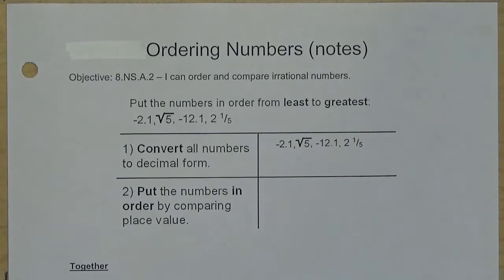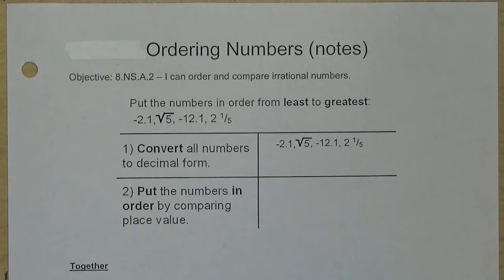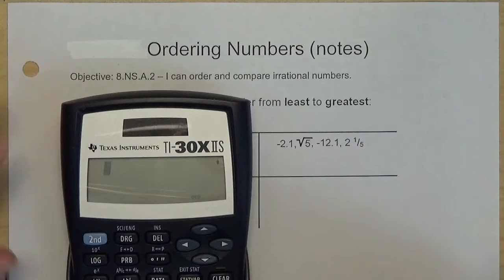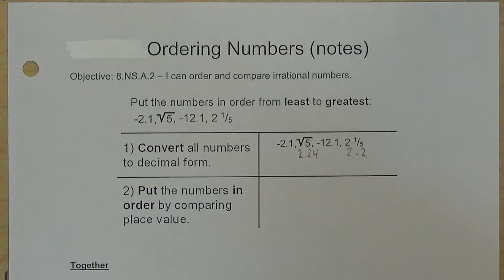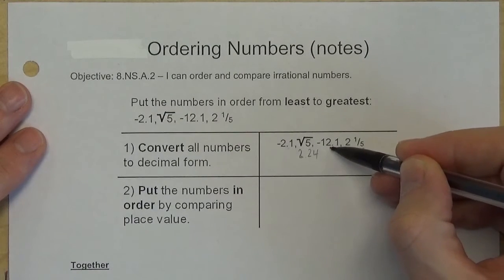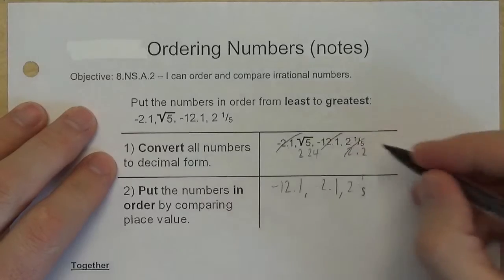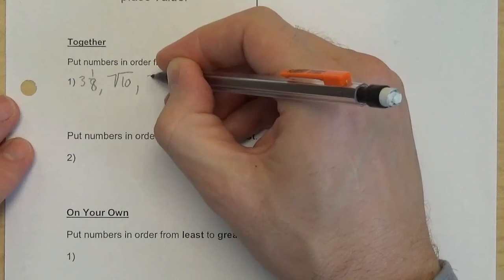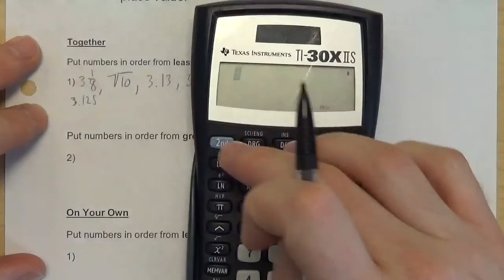Lesson 12: Ordering Real Numbers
This is the lesson 12 video on putting real numbers in order for students in Mr. Abernathy's math class.